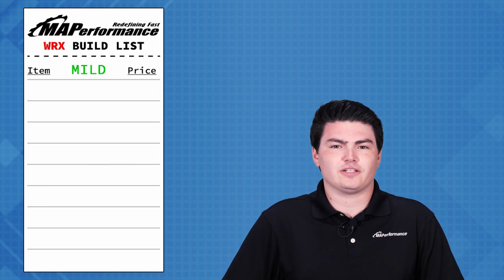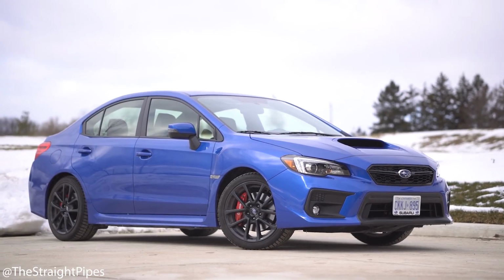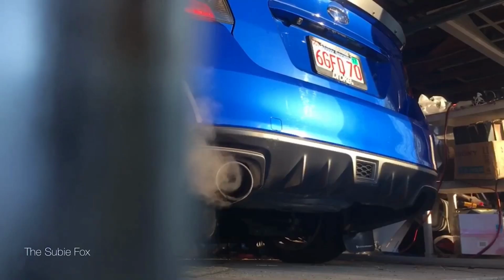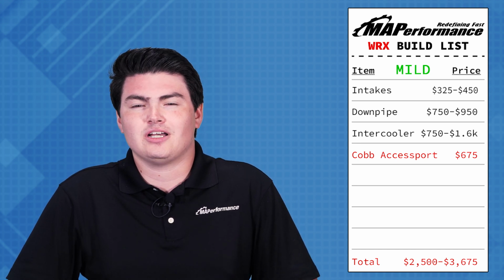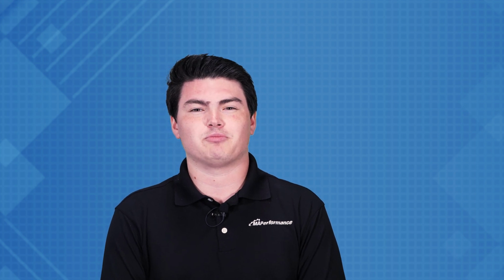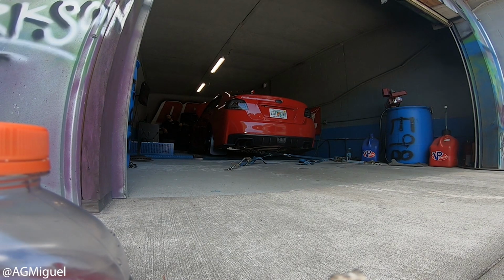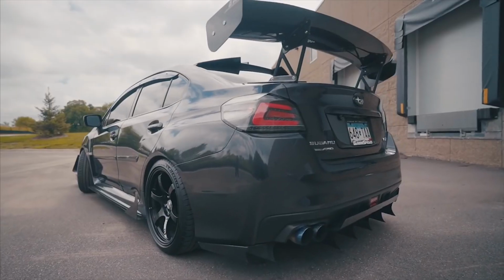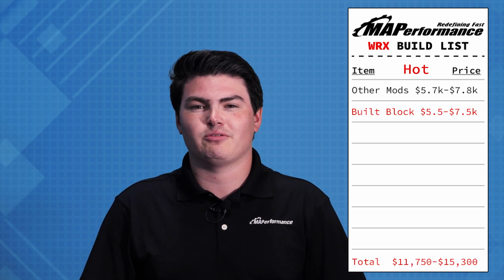What Does It Cost To Modify Your 2015+ Subaru WRX?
In this video, one of our sales experts Alex is going to break down the cost of 3 different types of HP builds and what it costs to modify your 2015+ Subaru WRX. Anything from power mods to adding oil coolers once you start hitting power benchmarks. Want to learn the full cost? Check out the whole video!

0:00 Intro
1:08 Buying a WRX
2:14 Mild Build Parts List
5:54 MAPerformance 15yr Giveaway Ad
6:41 Medium Build Parts List
10:39 Hot Build Parts List
14:43 Conclusion